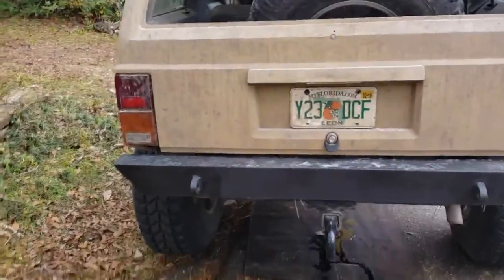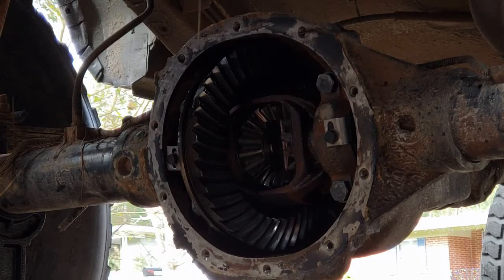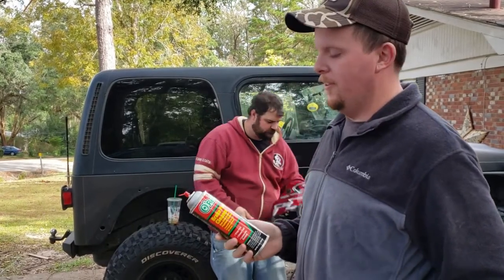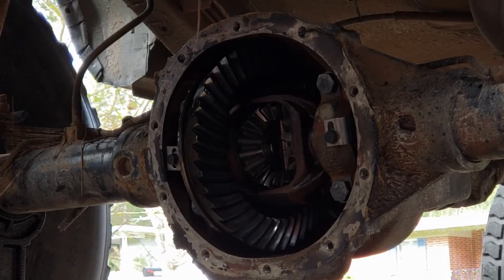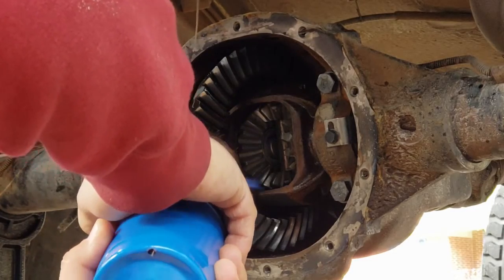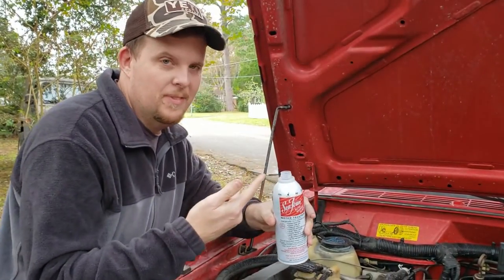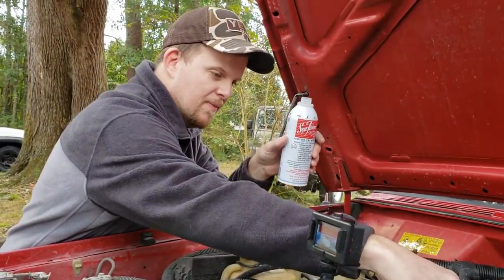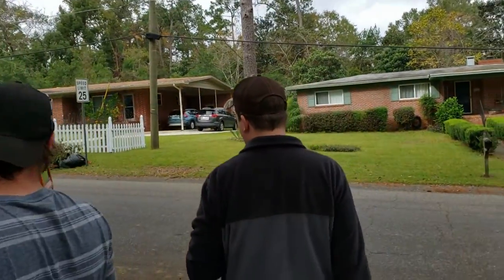JEEP CHEROKEE XJ LINCOLN LOCKER INSTALL - THE AVERAGE JEEPERS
If you love jeeps you have came to the right place! On this channel we cover all things jeeps watch us wheel, break, and fix our jeeps
we are just average jeepers who dont have a lot of money but are here to show you you dont have big bucks to have fun in your jeep!

AND PURPLE PLANET MUSIC
AND DEMON JONES